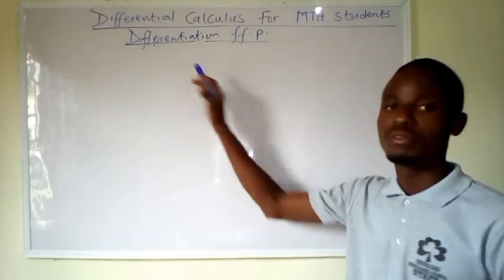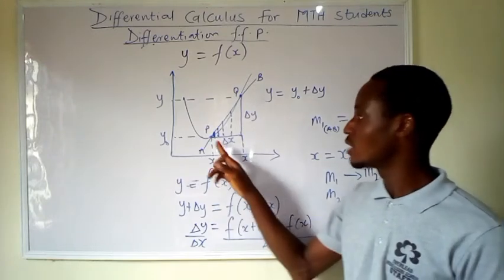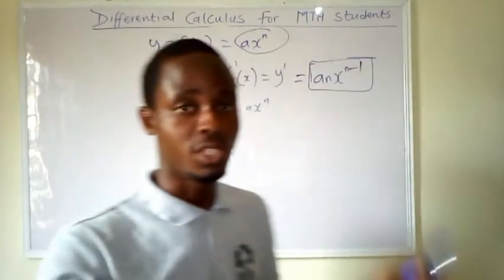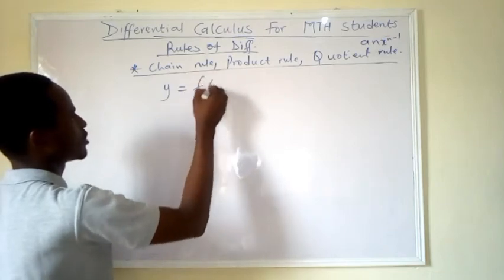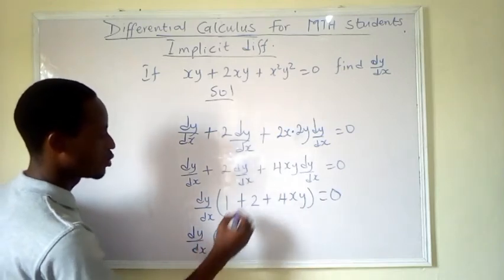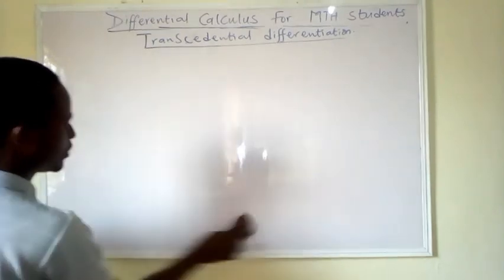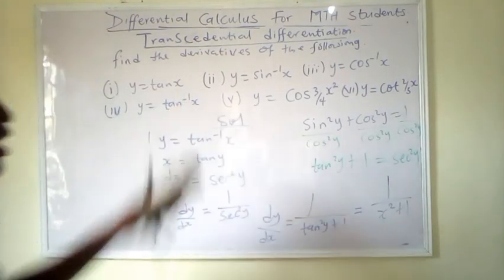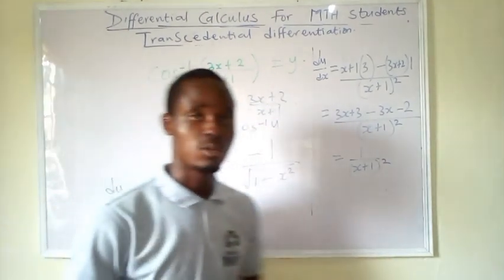Calculus: Differential Calculus For MTH Students.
This video contains detail explanation and solutions to simple and tougher questions on differential l calculus. Differentiation is the process of finding the derivative of a given function. The derivative of a given function is effect of small change in a dependent variable Y which lead to small change independent variable X. which includes differentiation from first principle, differentiation of polynomials, rules of differentiation which includes product rule quotient rule and chain rule. alongside the video also touches implicit differentiation, trigonometric differentiation and exponential differentiation. It also includes the tables of standard derivative. And the derivative of special and technical function.